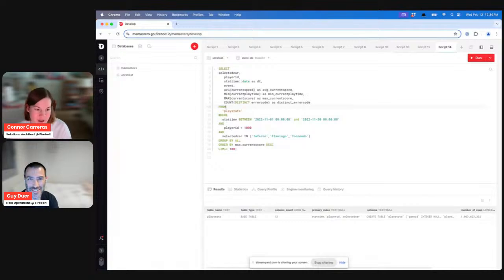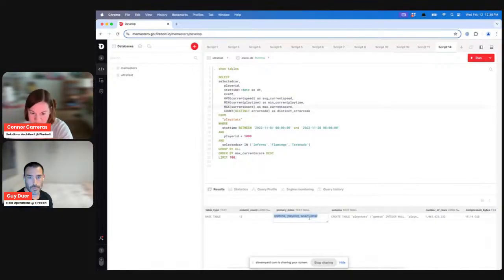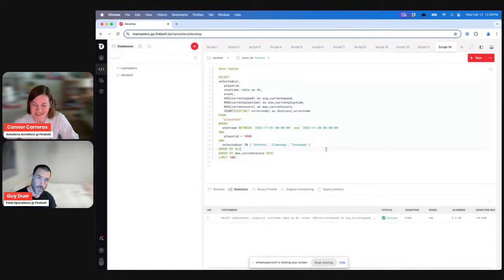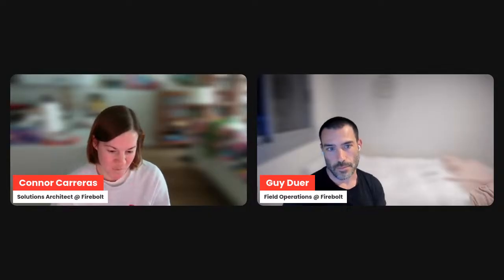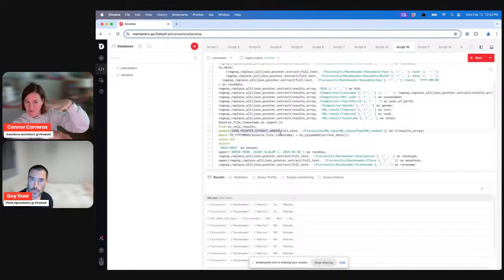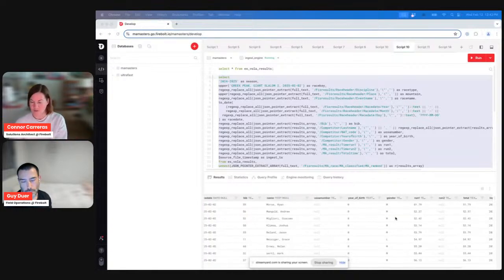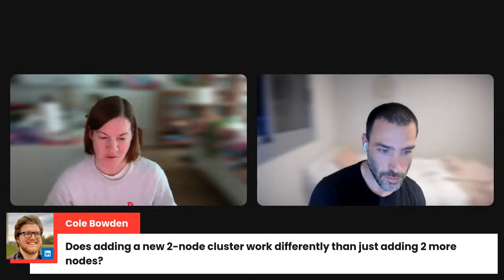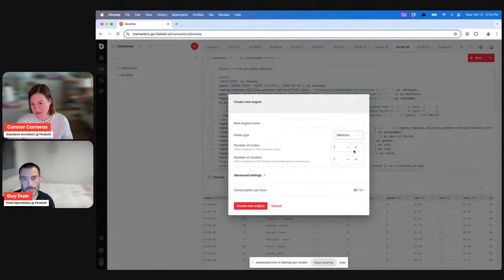The SQL Clinic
Got data engineering questions? We’ve got answers.

Introducing The SQL Clinic! 🩺

Firebolt’s new open office hours kick off this Wednesday at 9:30 AM PST, where Solution Architect Connor Carreras and Firebolt Field Team’s Guy Duer will answer your toughest questions about SQL, Firebolt, and dataengineering.

✅ Optimizing slow queries?
✅ Designing complex datamodels?
✅ Looking for bestpractices?

This is your chance to bring real-world challenges and get practical solutions—straight from the experts. No slides, no marketing—just hands-on problem-solving.

Drop in, ask your questions, and leave with answers you can use.

See you Wednesday!